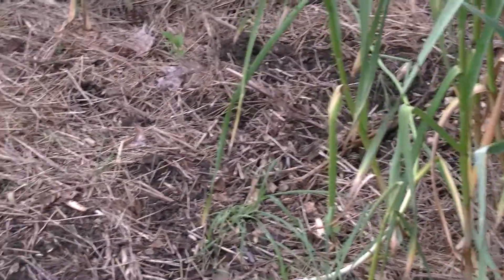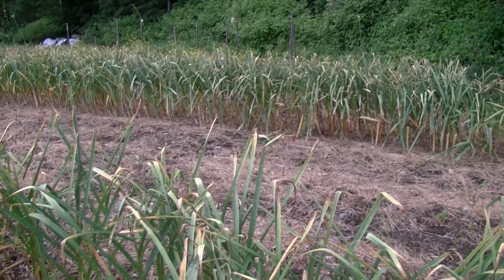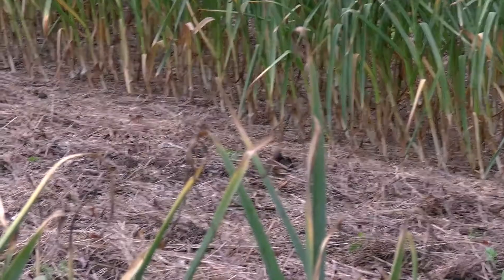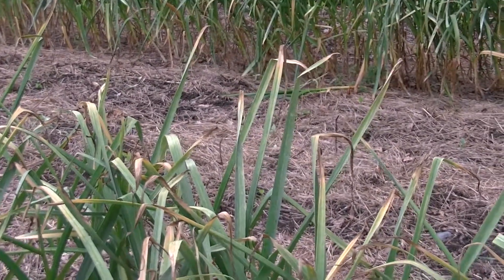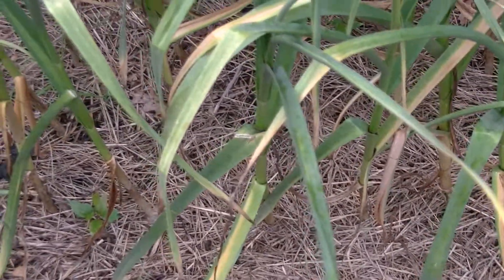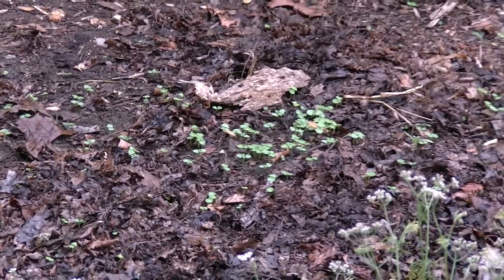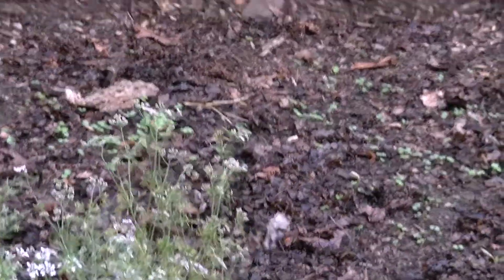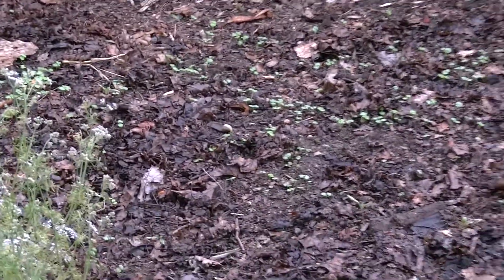10 Open Ground: Planting Process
Direct planting in outside beds